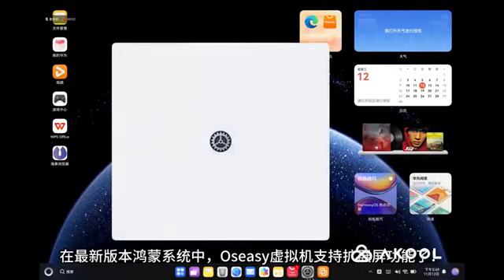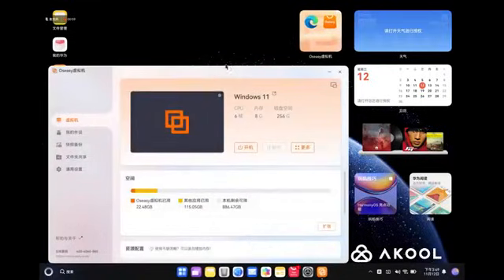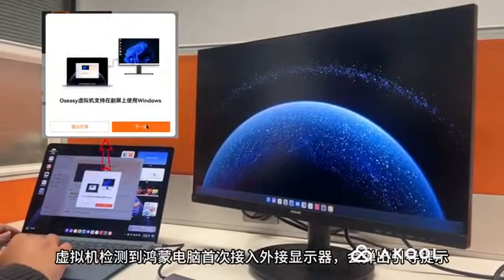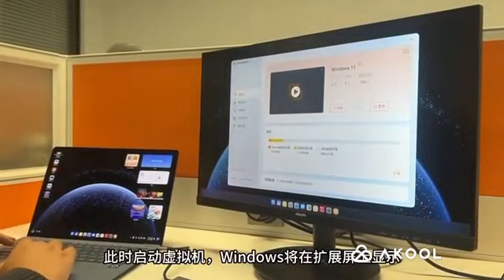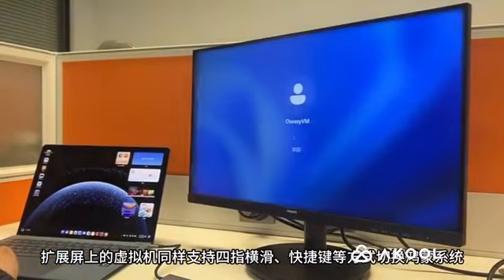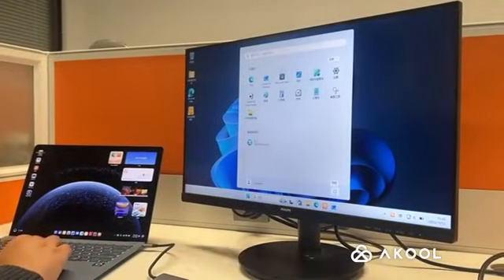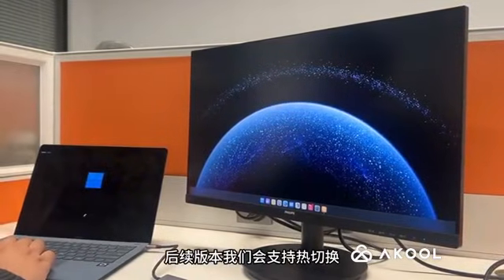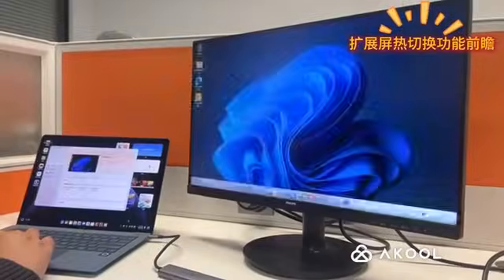Good news! HarmonyOS Oseasy virtual machine supports extended screens!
Good news! HarmonyOS Oseasy Win11 virtual machine supports extended screens!